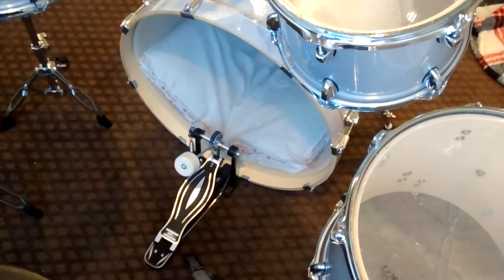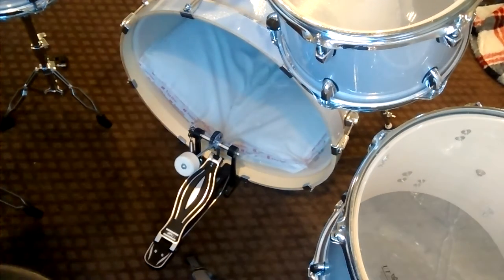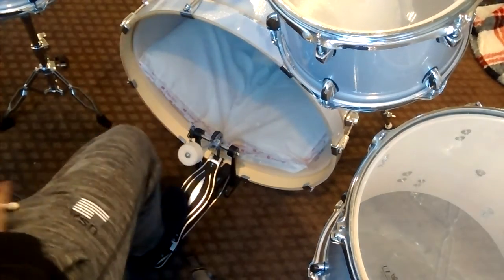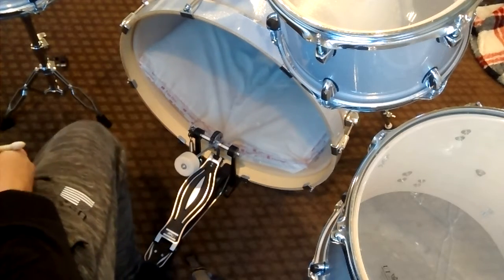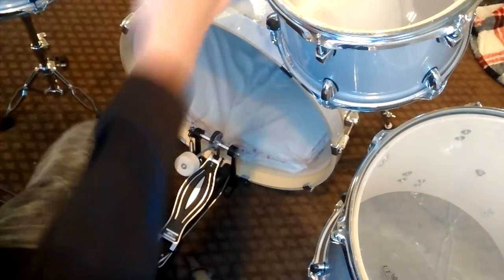How to Make ur Bass Drum Sound Amazing